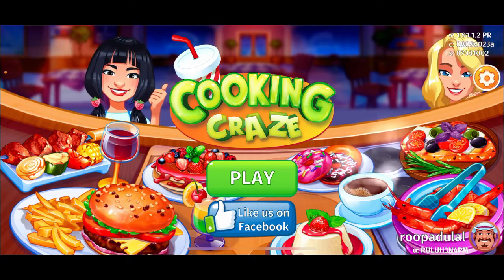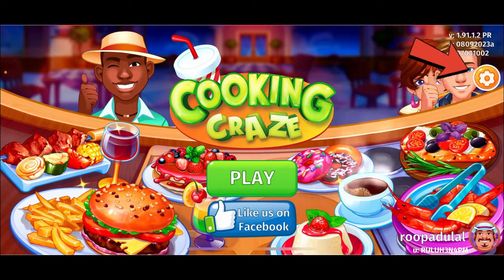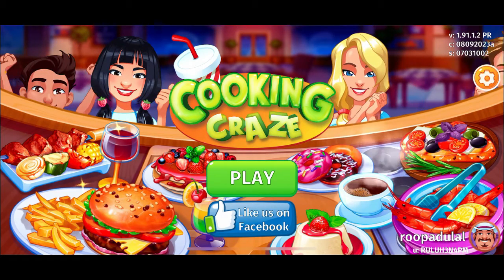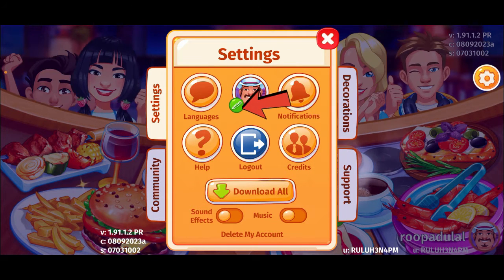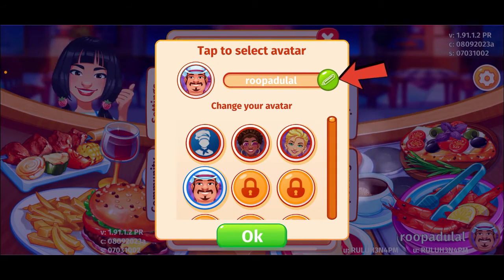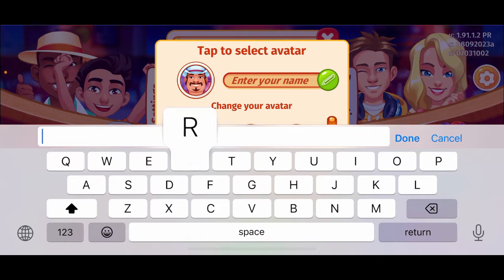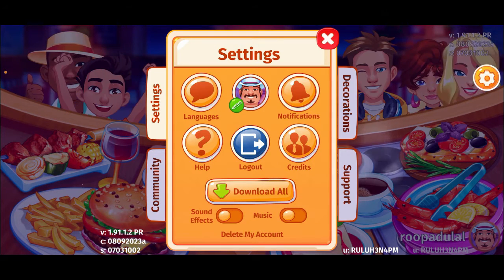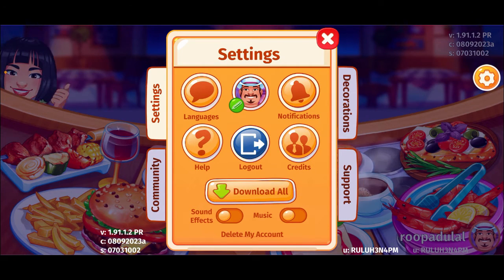How to Change Name in Cooking Craze Game 2023?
Personalize your chef persona! In this step-by-step guide, we'll show you how to change your name in Cooking Craze. Whether you're rebranding or simply want a new culinary identity, we've got you covered. Watch now and embark on a fresh cooking adventure!